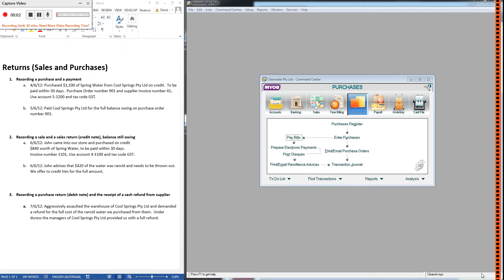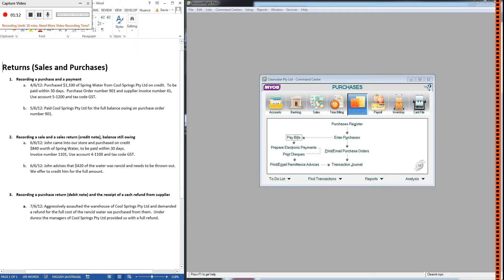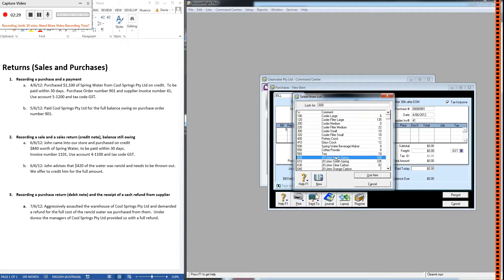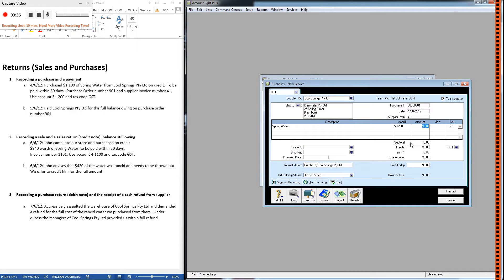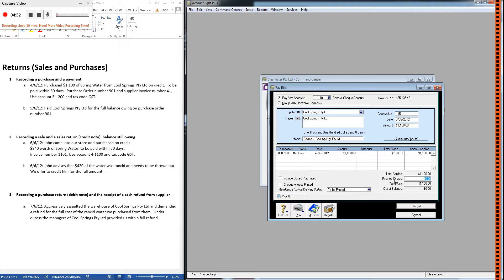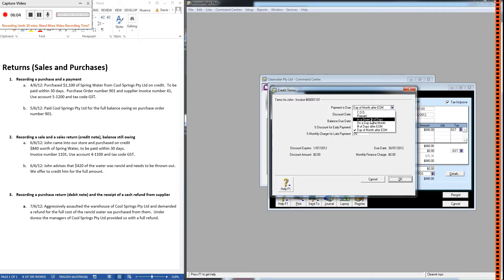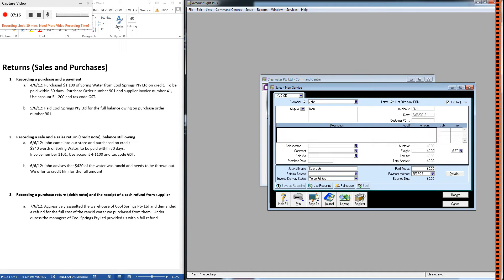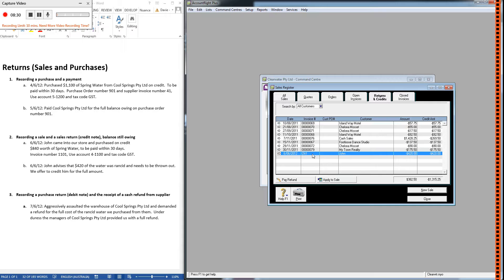MYOB - Credit Returns (Sales and Purchases) [Part 1 of 2]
A short video demonstrating how to record the return of goods in MYOB (for both sales returns and purchases returns) in MYOB AccountRight Plus 19.6.

Produced for BSBFIA303.